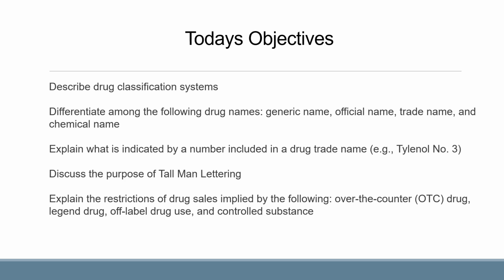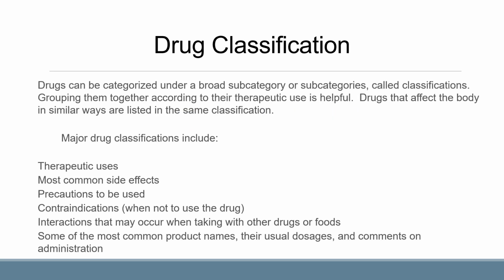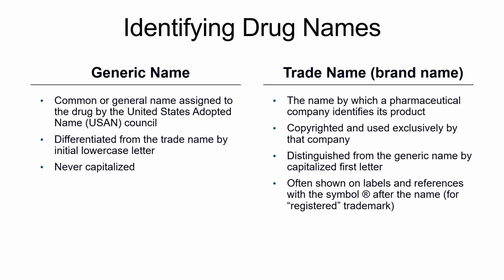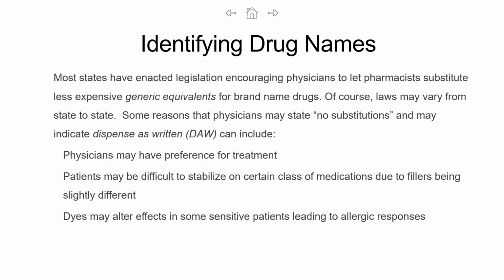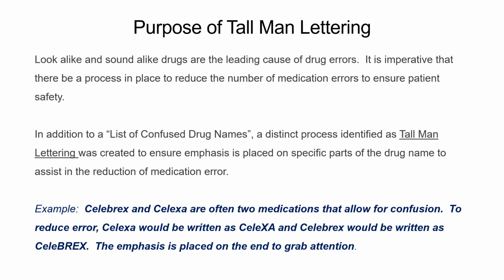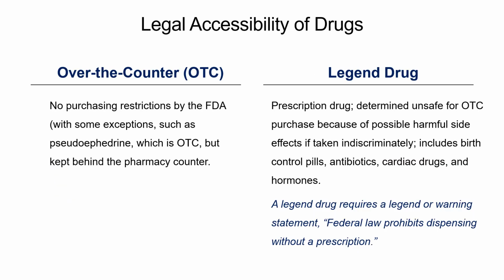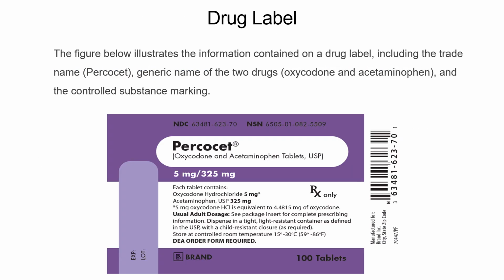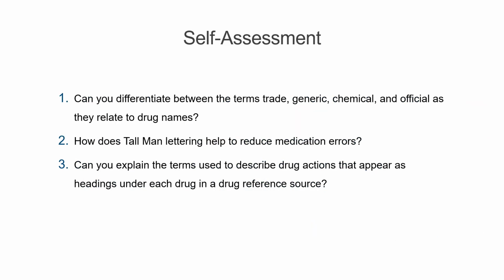Chap 2 Pharmacology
Essentials Pharm